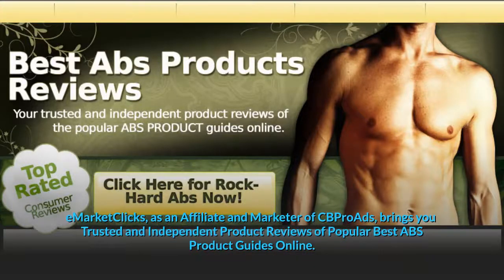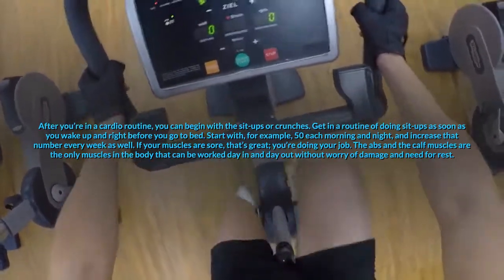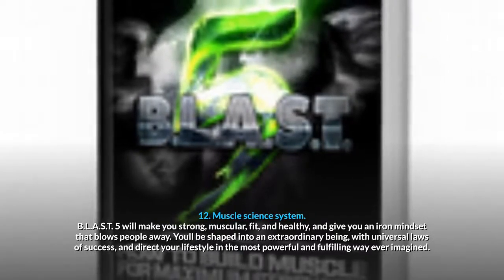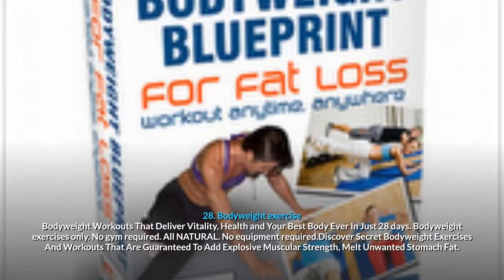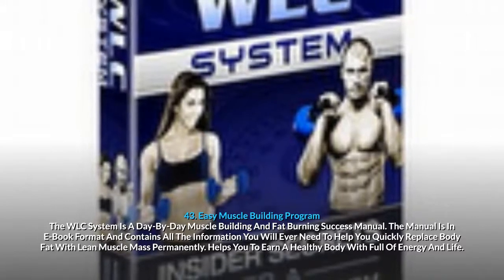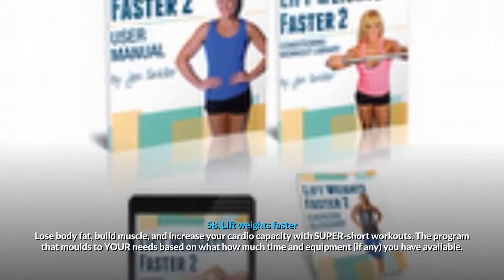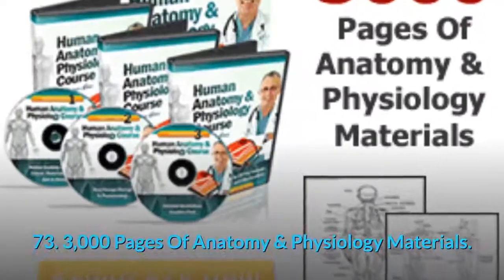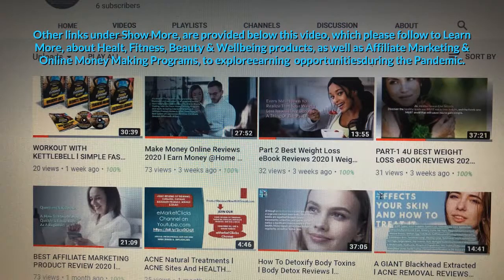SIX PACK ABS PRODUCTS REVIEW absworkout 6PackABSToning eMarketClicks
We trust you have enjoyed watching this Video to the end about BEST SIX-PACK ABS PRODUCTS REVIEWS 2020. To learn more about each product and ABS WORKOUT program, PLEASE Click on Links provided below. abs absworkout 6PackABSToning eMarketClicks AbsWorkoutChallenge. GO TO HealthandFitness BLOG